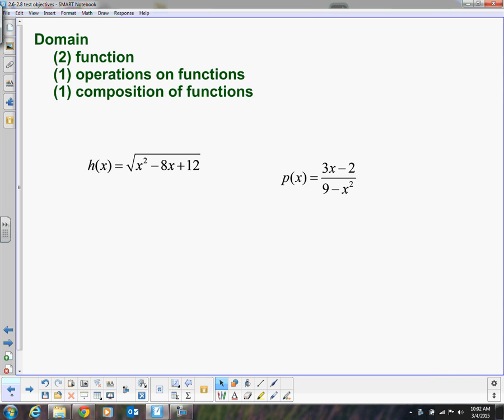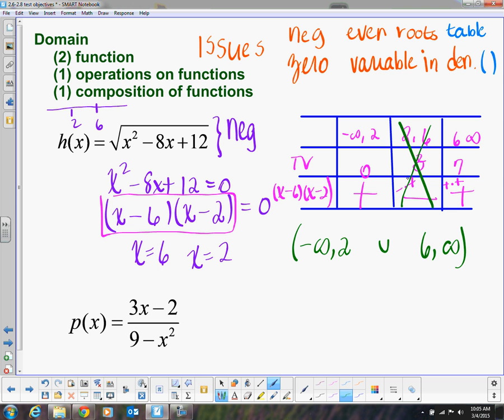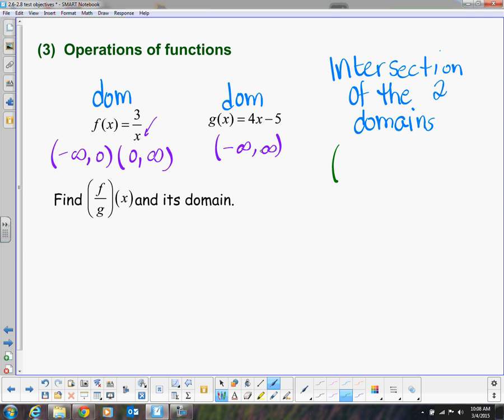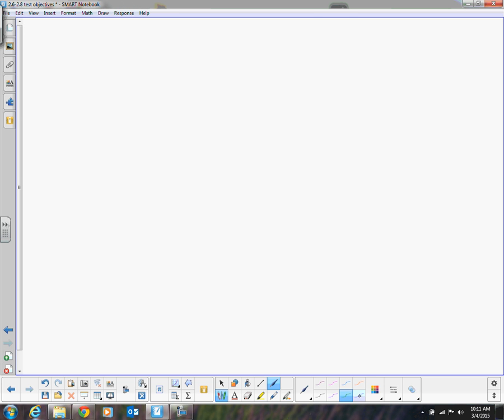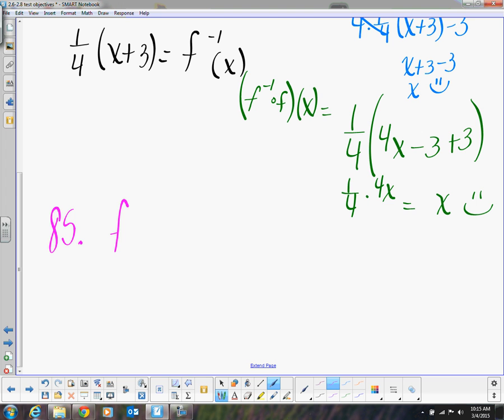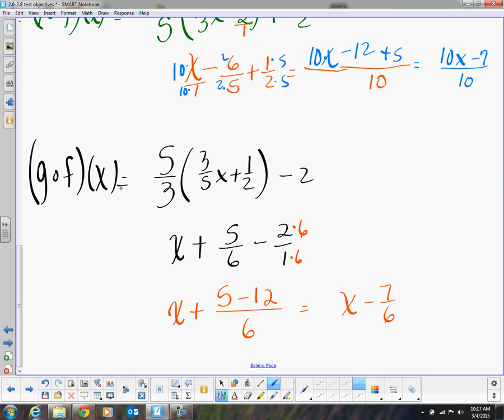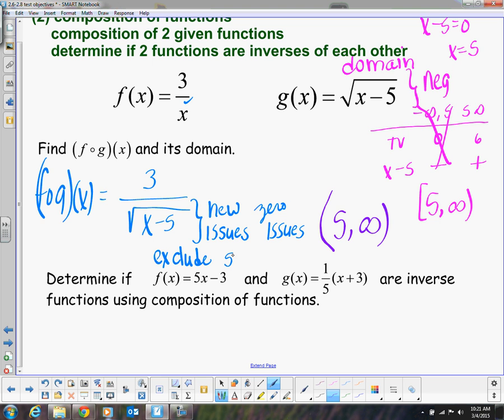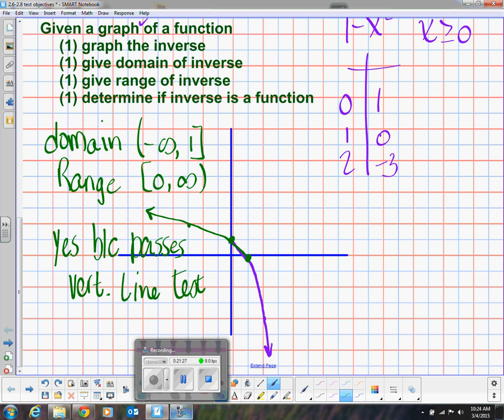March04 2 6 2 8 review